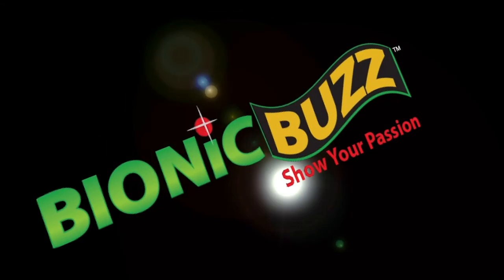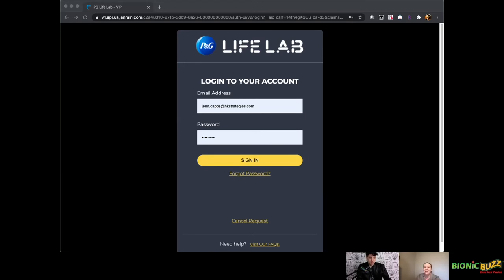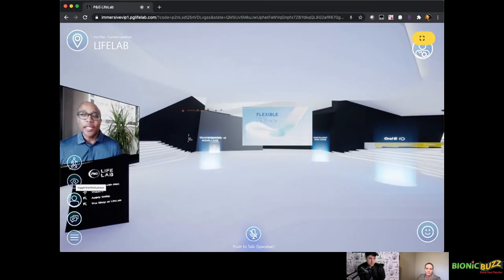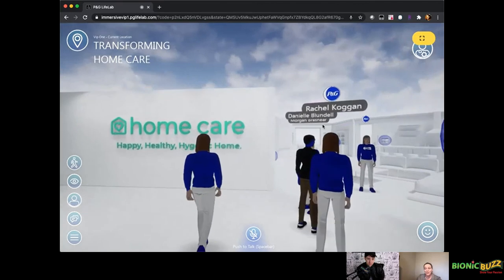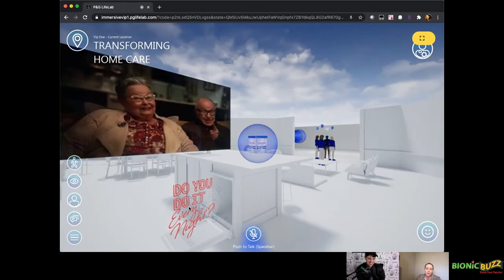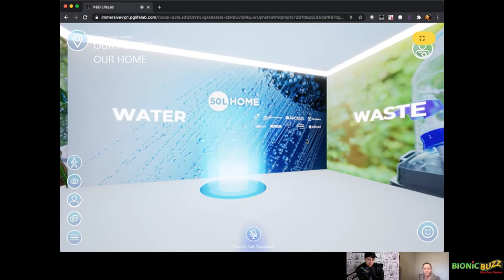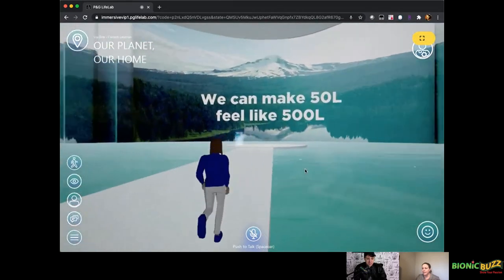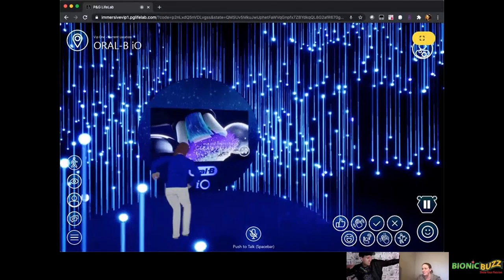Procter & Gamble Virtual LifeLab Everyday Experience at CES 2021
Jennifer gave Bionic Buzz®'s Steve Sievers a tour of the Procter & Gamble Virtual LifeLab Everyday Experience for CES 2021. P&G is returned to CES for a third time as an exhibitor. They have reimagined their physical LifeLab exhibit beyond the CES 2021 platform, creating a brand new, immersive virtual LifeLab. Everyday experience offered a 365-degree “behind the scenes” look that brings together P&G’s past, present and future of innovation. We got to explore the latest product and tech-innovations and learned how P&G continues to take consumer understanding + cutting edge technology to create innovations that impact the everyday.

The new LifeLab Everyday featured cutting-edge innovations in health, hygiene and consumer devices from our home care, fabric care, and oral care categories. In addition this year, they showcased transformative innovations that leverage technology for good to improve global sustainability – starting at home. We were able to see and engage with the innovations that are driving progress toward a better future for our society and our planet, including the revolutionary new 50L Home – designed to address water scarcity and the looming water crisis.